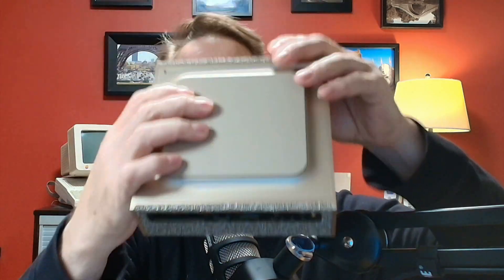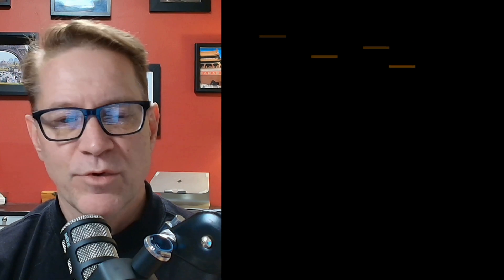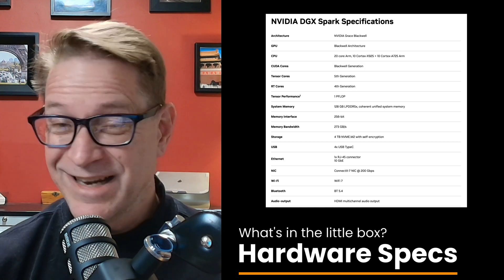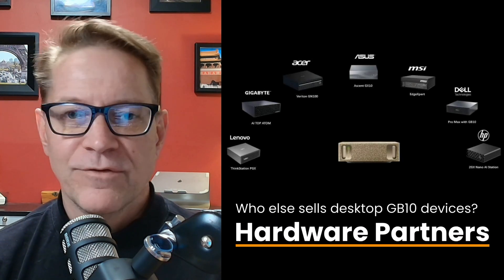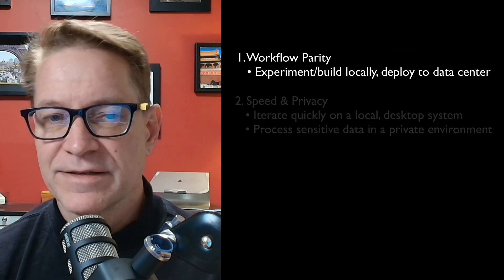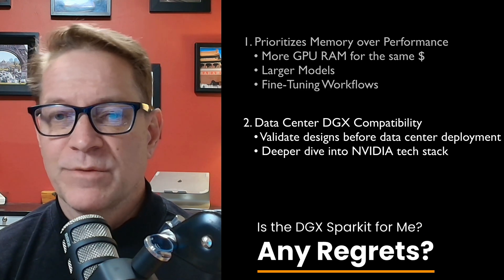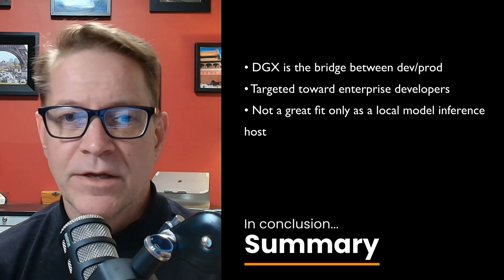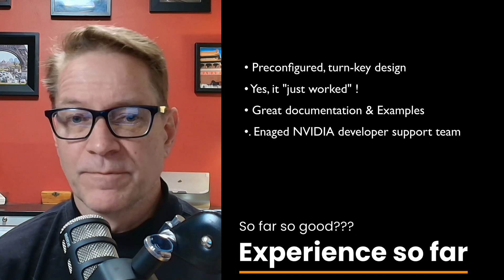NVIDIA DGX Spark — the data-center-grade AI lab that fits on your desk, but is it right for you?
I recently added a DGX Spark to my lab and have been putting it through its paces — exploring how it changes the way I build, test, and deploy AI systems from prototype to production.

In this video, I'll unpack what the DGX Spark actually is, why NVIDIA built it, and who it’s really for (and who it isn’t for).

0:00 Introduction
0:47 Why DGX Spark?
1:39 Hardware Specs
2:58 Value Prop
4:02 How's it Going?
4:44 Summary